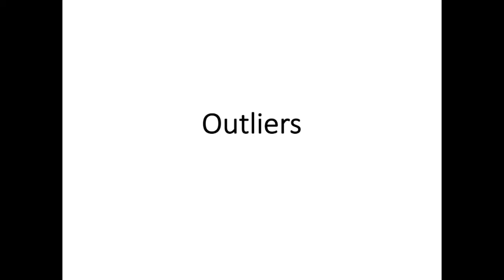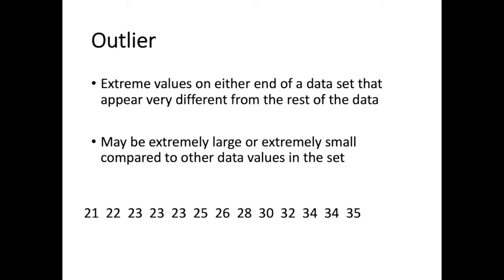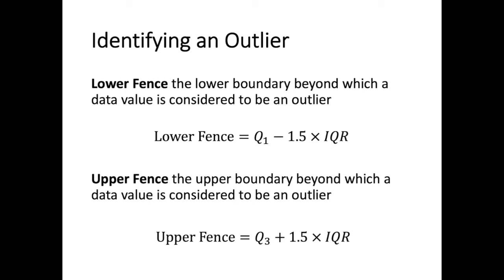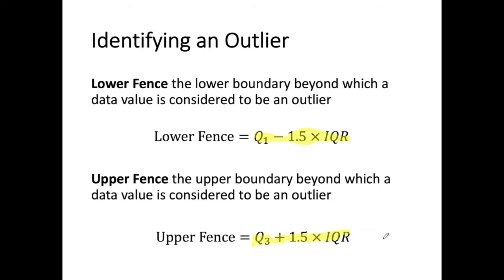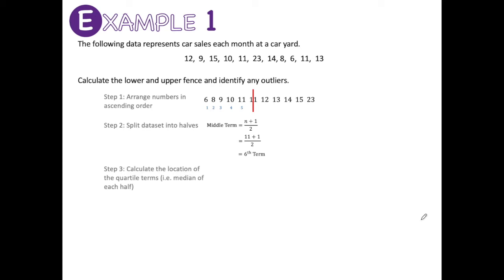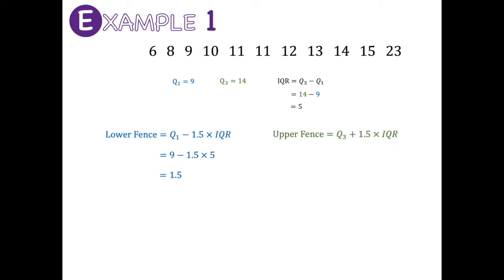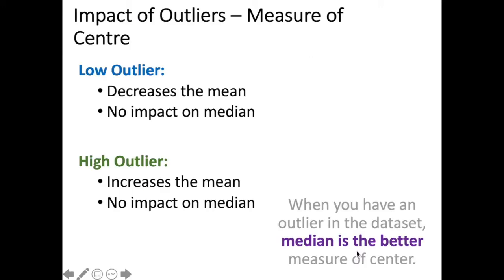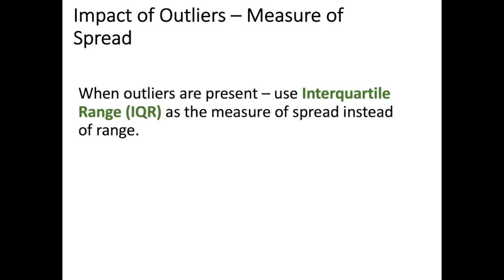Outliers Calculations and Impacts